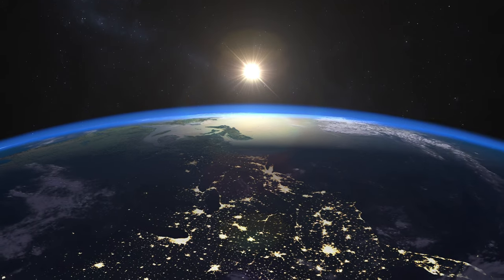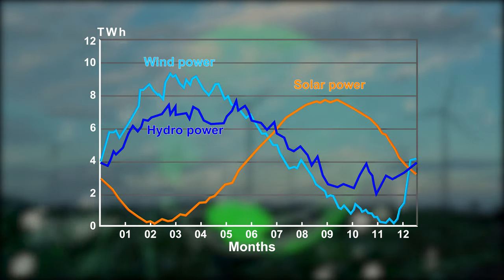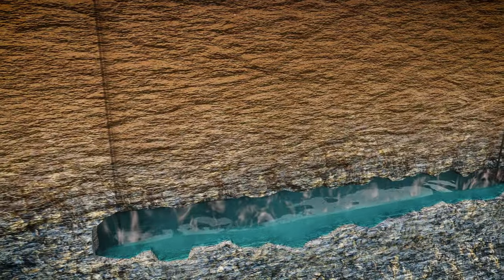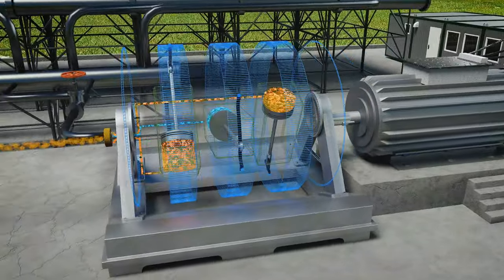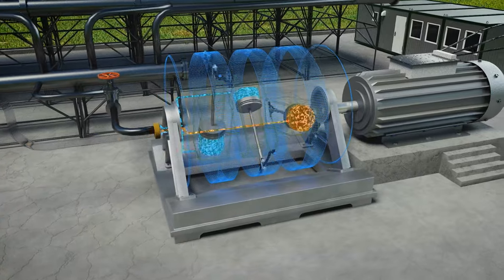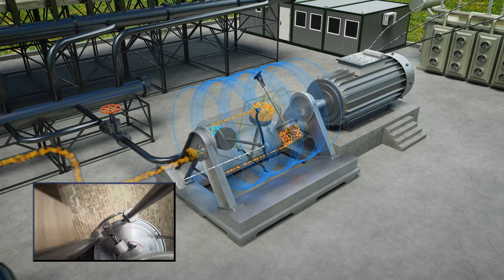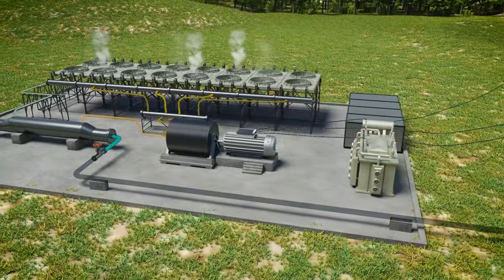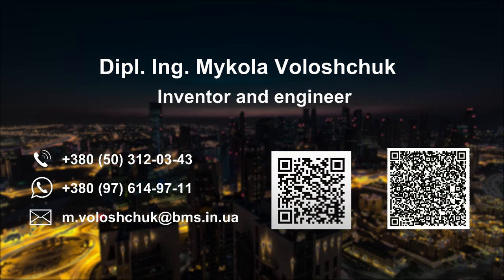Innovative steam engine for geothermal energy solutions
Analyzing the existing engines, we conclude that for low steam parameters specific to geothermal energy, the available solutions are not optimal. Further improvement of the heat-to-electricity converter is possible, in particular, this improvement is achievable along the way of developing a new type of engine. Moreover, meaning the need for widespread implementation, the desired type of engine should, in addition to high efficiency, have scalability, and reproducibility; its design should be simple enough to be produced in regions that do not have a highly concentrated industrial base. The design should be implemented on mass construction materials and not require complex technological operations
Preliminary estimates show that this type of engine has great prospects in generating electricity from surplus heat, as applied to cogeneration power plants, and especially in geothermal energy.
The geothermal segment mainly uses steam turbines with different blade orientations. This component has several disadvantages.
First, the relatively low efficiency due to the low quality of the steam and the high consumption of the working fluid. Second, there is a large amount of scale due to the high mineralization of geothermal waters. Deposition and accumulation of scale on the turbine blades disrupt the flow of the working fluid around the turbine blades. Piping and valve fittings are experiencing problems with normal functioning due to the accumulation of scale and after a certain period the machine must be completely stopped for maintenance procedures. This is a long and expensive operation.
The piston steam engine is a much better option in this case. At the initial moment of scale accumulation, the deposited films are very thin, and the reciprocating movement of the piston disrupts their accumulation, destroys, and takes out with the spent working fluid. It is easy to organize filters and sedimentation tanks in the line of movement of the working fluid for a controlled descaling since the largest enthalpy differences will be confined to the piston. It is in the piston that the most unfavorable conditions for the accumulation of scale will be.
Also, a piston engine requires a significantly lower flow rate of the working fluid and is able to be set in motion at lower pressures. The negative side of a piston engine has traditionally been considered to be high losses in the mechanical part of the crank mechanism, and this problem is solved by the hybrid rotary piston engine invented by Mykola Voloshchuk.
Mykola Voloshchuk is a Ukrainian-born inventor who dedicated his life to improving energy generation from various sources. His scope of patented discoveries covers areas such as hydropower, geothermal, heating, nuclear, etc. His latest development is the steam engine with a fundamentally new principle of transferring reciprocating motion into rotation.

Voloshchuk's rotary piston engine was presented at the Geneva Exhibition of Inventions and received a gold medal. This invention is in the process of obtaining a patent and already has a positive decision from the European Patent Office. These facts indicate the high novelty and innovativeness of Voloshchuk's rotary engine.

Innovative high-efficiency rotary piston engine. A solution for scale problems. More beneficial economically due to low maintenance costs.